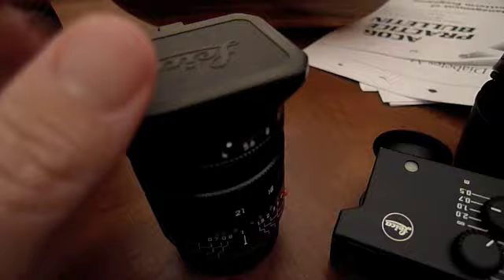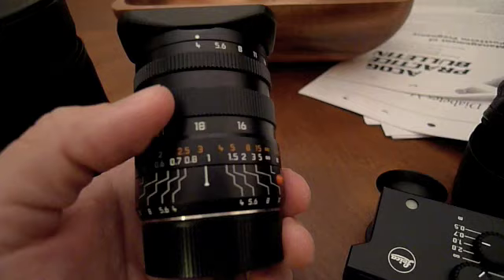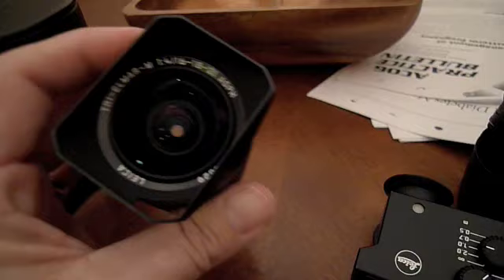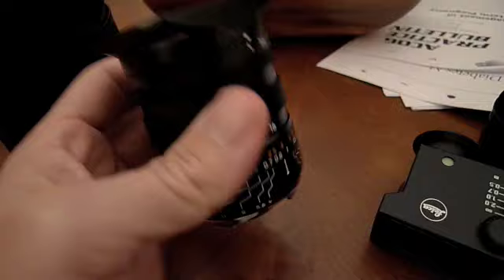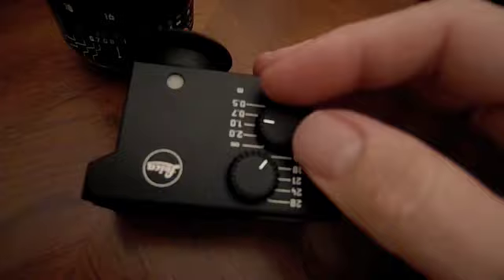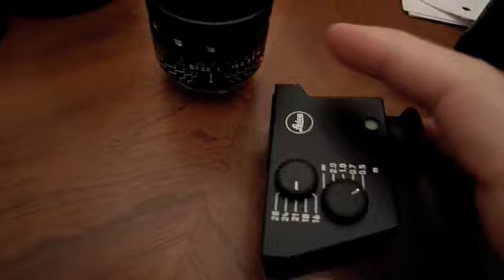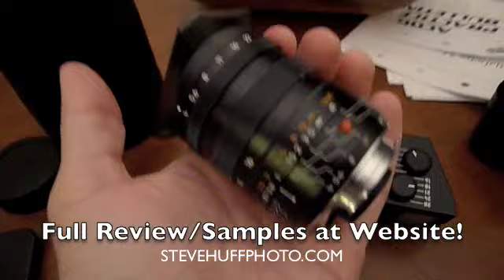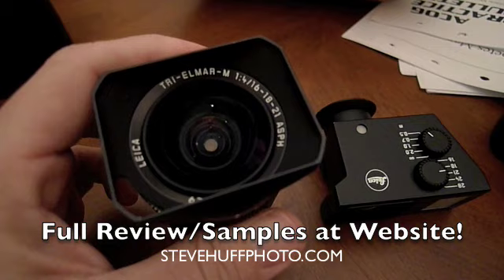Leica Wide Angle Tri Elmar Review - Leica WATE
See the full review of this Leica 16-18-21 Wide Angle Tri Elmar at stevehuffphoto.com! TONS of samples and my 3000 word written review!